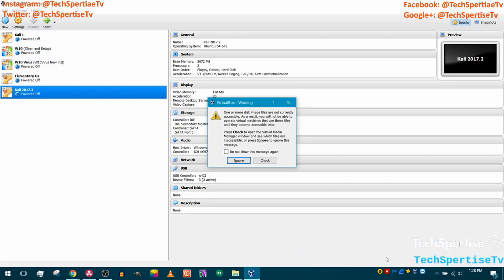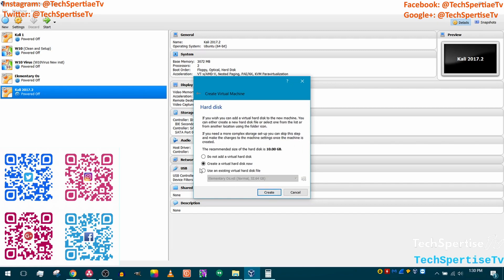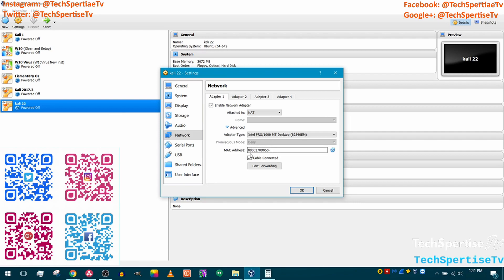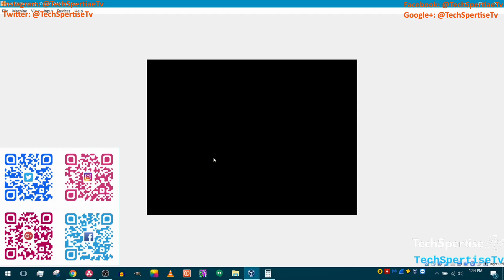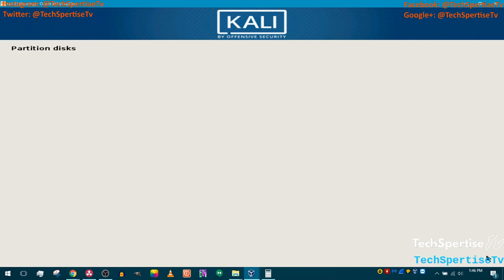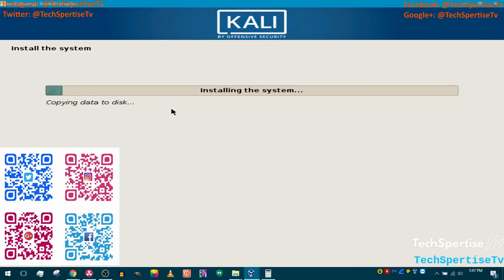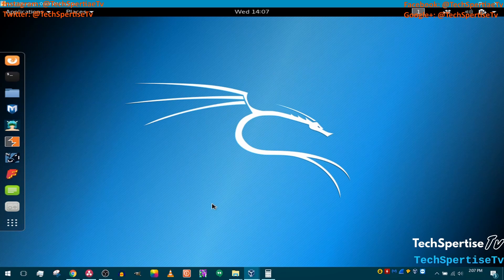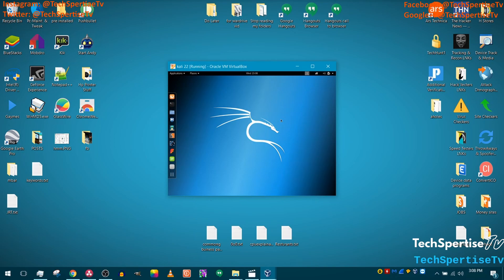Install Kali Linux 2017.3 & 2017.2 Virtualbox New | TechSpertiseTv VB1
In this video you will learn how to install the new Kali Linux 2017.2 into virtualbox. It is not hard.
Instalar Kali Llinux 2017.2  en  vrtualbox.
Virtualbox 2017.2 में इंस्टॉल करें
We hope you found this useful. Also stay up to date on tech new by giving us a follow on twitter @TechSpertiseTV

Time Stamps:
00:18 Enable VTx Virtualization Technology
00:59 Downloadl virtualbox
01:29 Download kali
02:12 Partition for kali
02:43 Calculate ram e.g.1024 * 3
04:01 Calculate storage
04:37 Prepare virtualbox for kali
07:52 Start & install kali
09:45 Hostname
10:15 Domain
11:15 Install in partition
12:00 Network mirror
12:26 Install grub
13:21 Incase grub error
15:32 Mission critical
16:57 Enable wireless in virtualbox
17.42 Install usb adapter
18:50 Storage